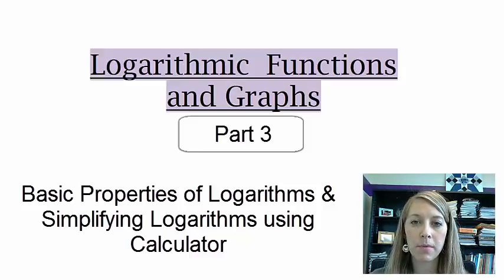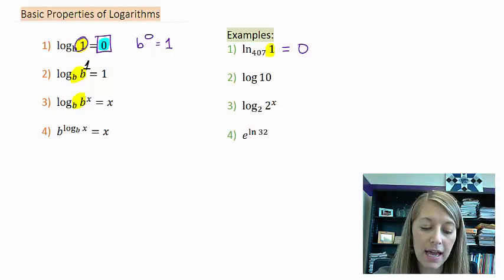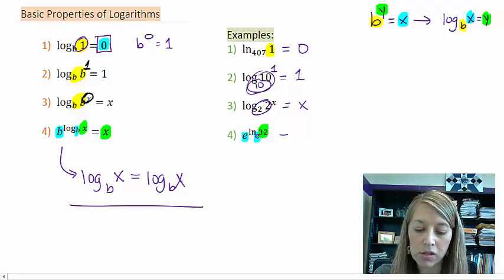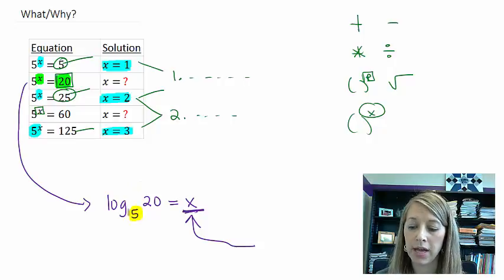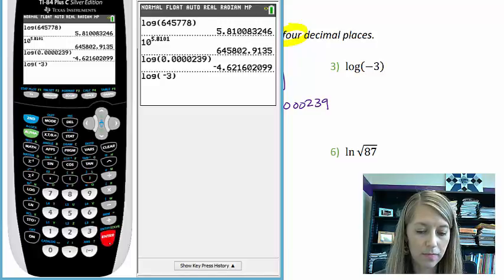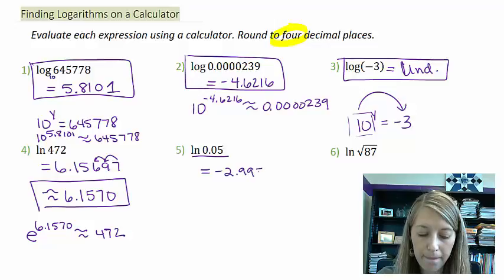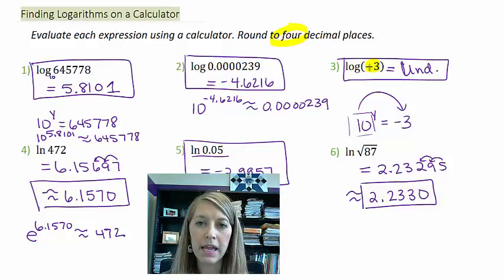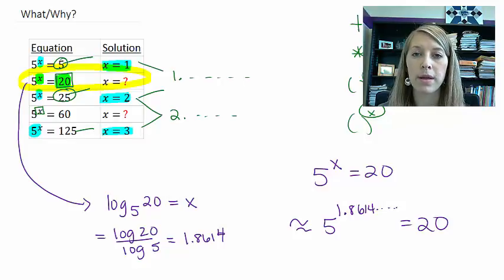4.3.3 Basic Properties of Logarithms and Calculator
Learning the basic properties of logarithms, including the change of base formula. Explaining how to evaluate all logarithms using a calculator.